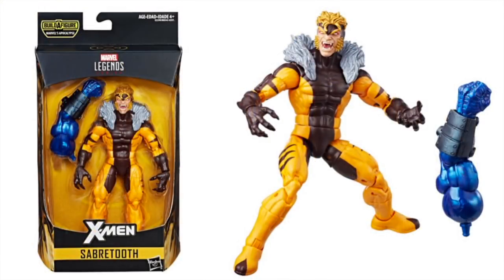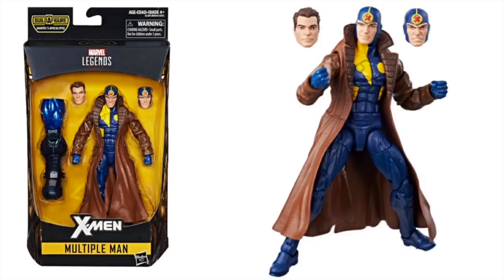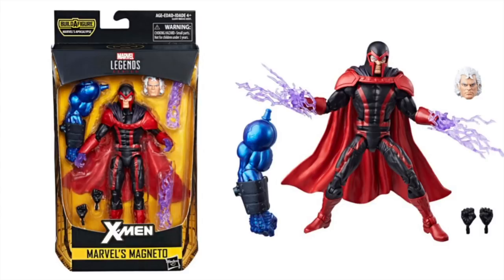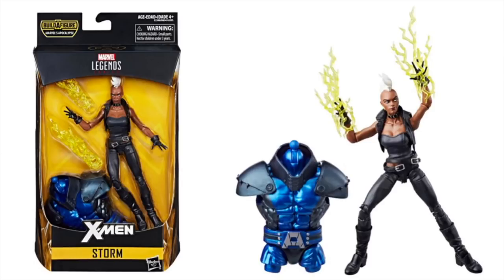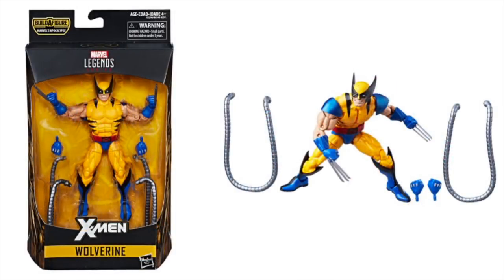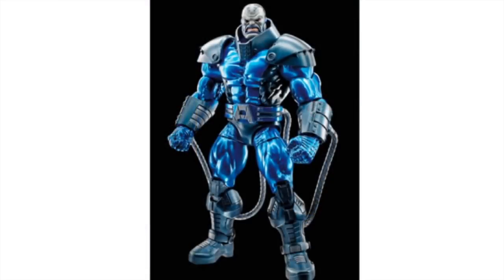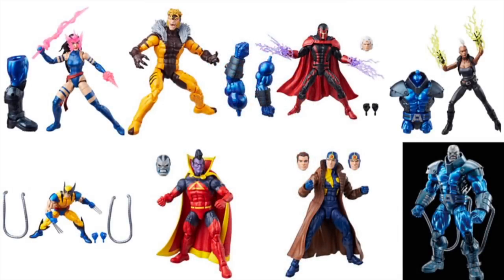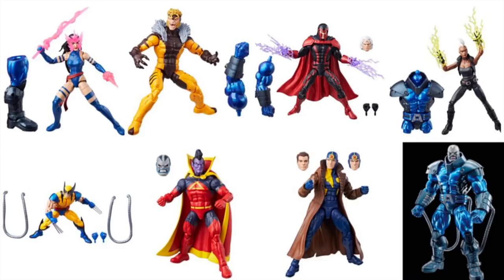NEW Hasbro Marvel Legends 6" X-Men Apocalypse BAF Wave Images